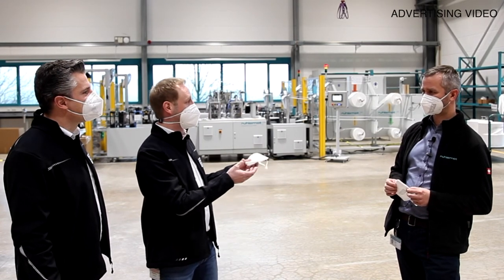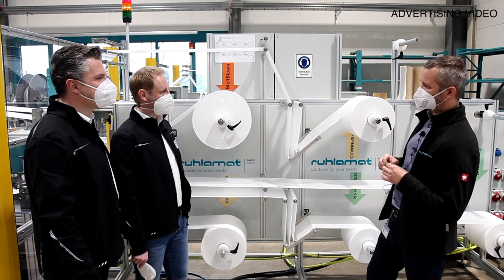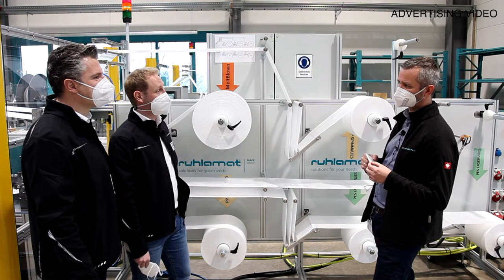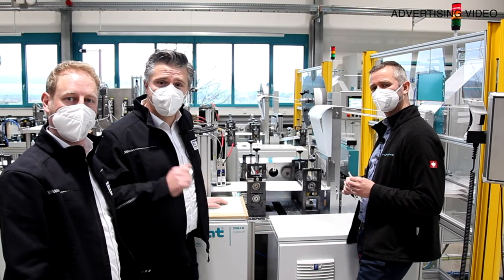REA JET Experts Discuss PPE Marking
Frank & Daniel are back to show you why REA JET is quickly becoming the most trusted coding and marking partner for manufactures of Personal Protective Equipment (PPE).  In this video they take us on site to see the REA JET High Resolution printers printing on FFP2 masks.